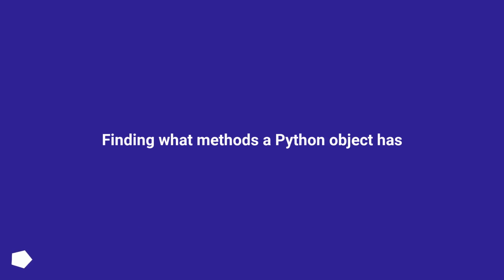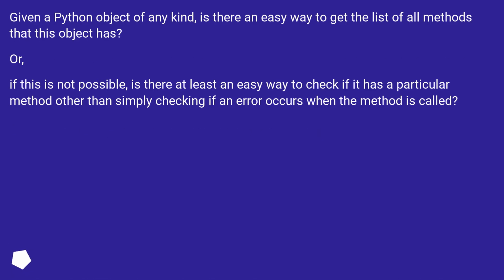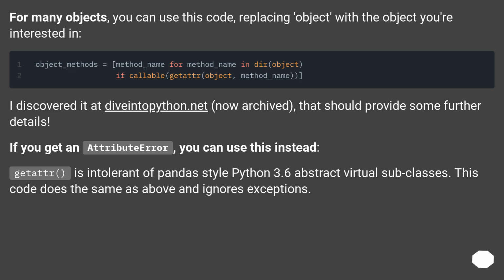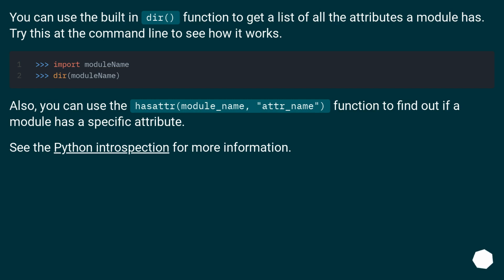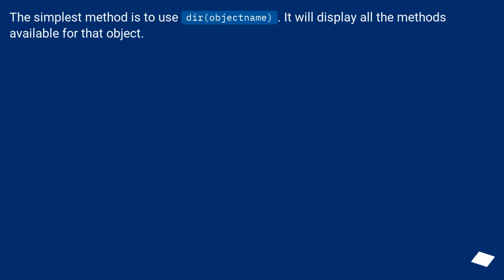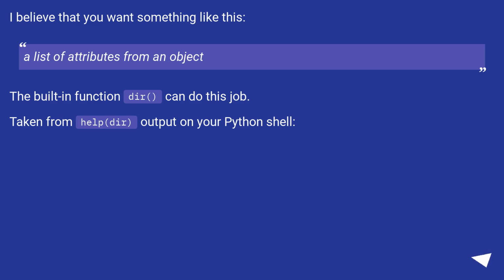Finding what methods a Python object has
Chapters
00:00 Question
00:32 Accepted answer (Score 717)
01:31 Answer 2 (Score 341)
02:01 Answer 3 (Score 144)
02:17 Answer 4 (Score 40)
03:54 Thank you